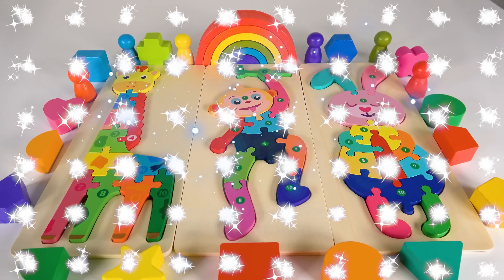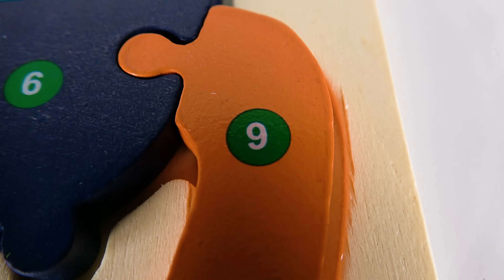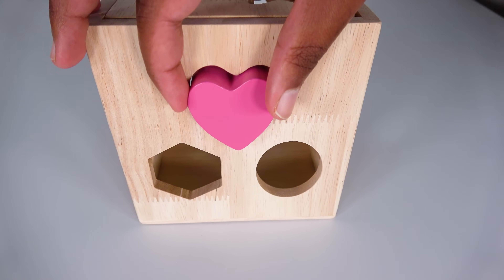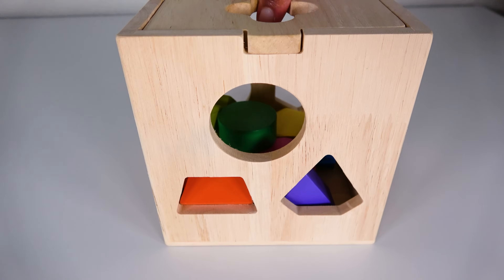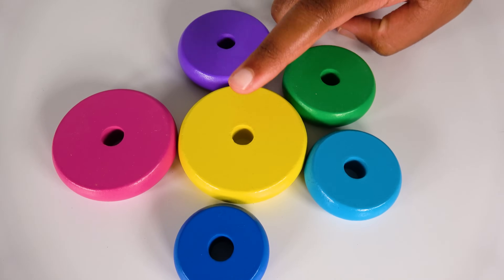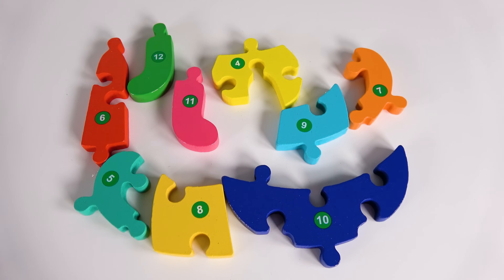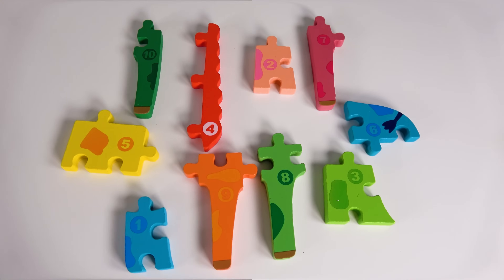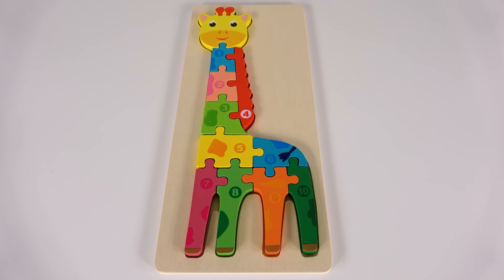Best Learn Shapes, Numbers, Counting, Colors, Learn With Animals Puzzles, Toddler Learning Toy Video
Best Toy Learning Video For Toddlers, Learn With Animals Puzzles, Best Learn Shapes, Numbers, Counting, Colors Preschool toddler learning toy video, We create videos for kids and toddlers using educational toys, Toddler learning videos, Educational video for toddlers, Baby learning videos, Best Learning video for toddlers.